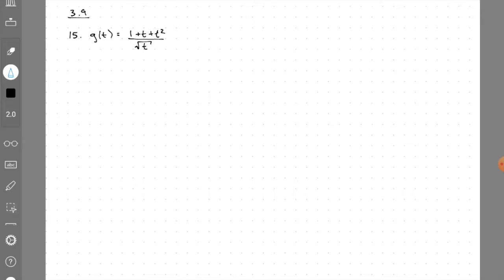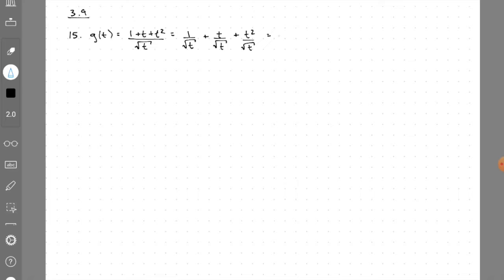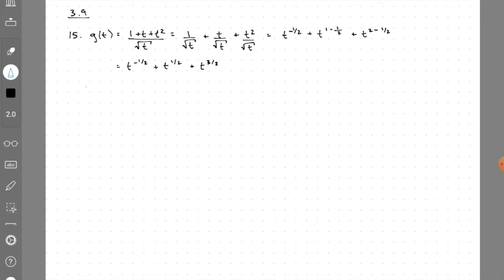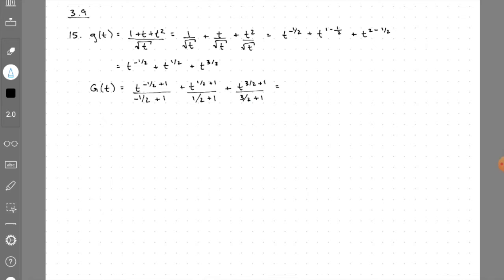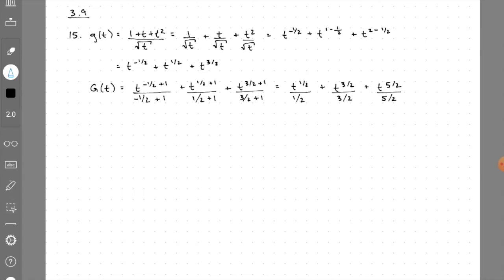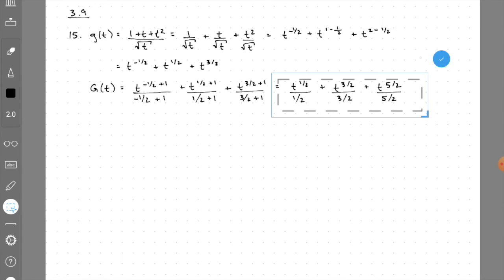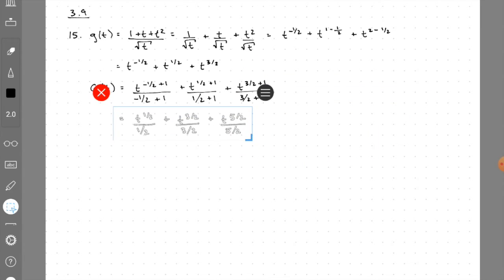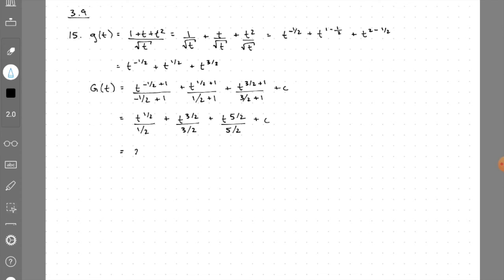Stewart Calculus 3.9 (Antiderivatives) Q. 15